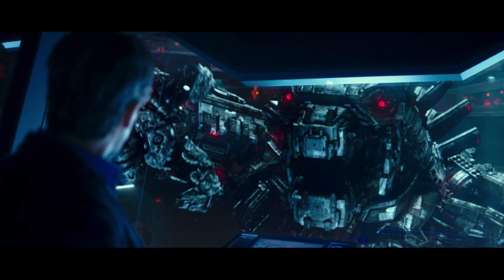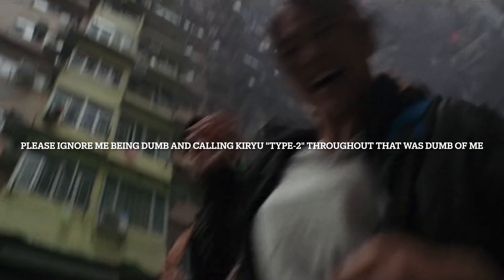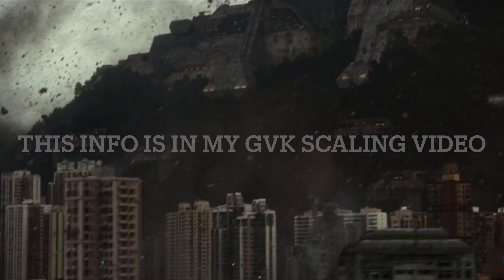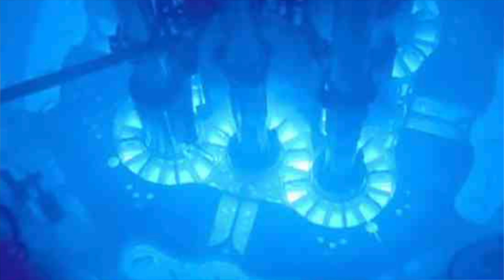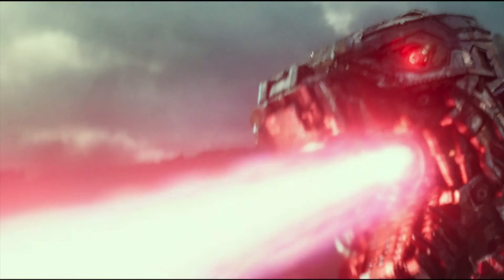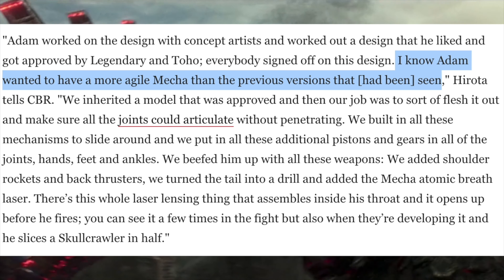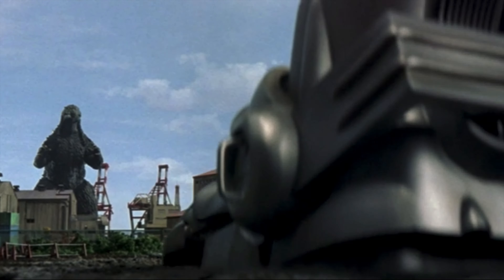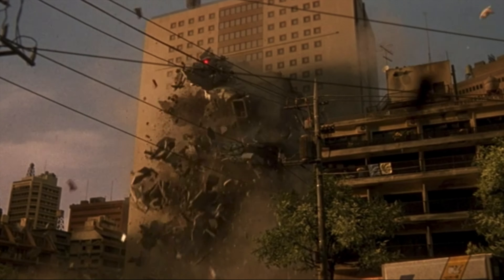MONSTERVERSE MECHAGODZILLA VS KIRYU - WHO WOULD WIN?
Timestamps:
Intro 0:00-1:15
Monsterverse Mechagodzilla 1:15-23:02
Kiryu 23:02-29:05
Who Wins? 23:02-35:49
2003 Kiryu vs MV MG 35:49-36:49
Ending and Thank You 36:49-37:24

別冊映画秘宝新世紀特撮映画読本 (洋泉社MOOK 別冊映画秘宝)

Neptune Y#3632

Welcome to High Flyers Tag Team!
On this channel I post music video edits, News, gaming, different stuff.
I'm a big fan of Godzilla, Superheros, Sci-fi, and movies and video games in general.

Join the Official High Flyers Tag Team Server! Ask for a link!

If you enjoy this content and would love to give support to the channel to help me keep bringing you all the best content I can, feel free to leave a tip!

Instagram: @highflyerstagteam or @Kaiju_gang_2 or @Monsterversefeats